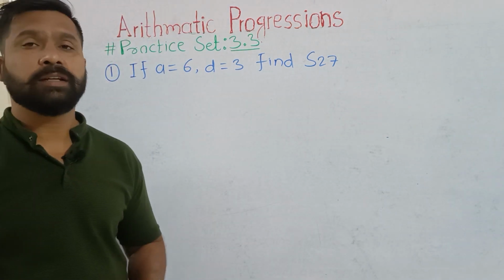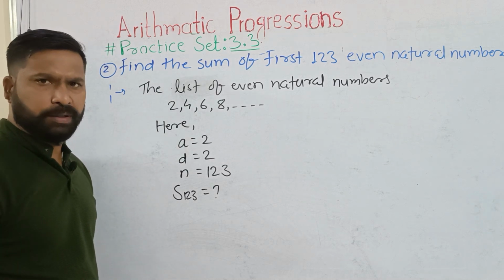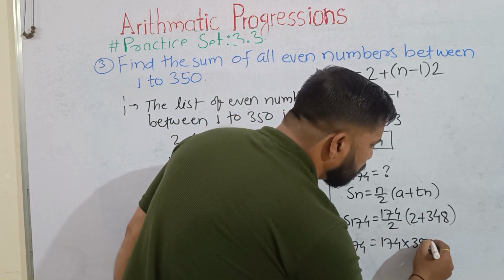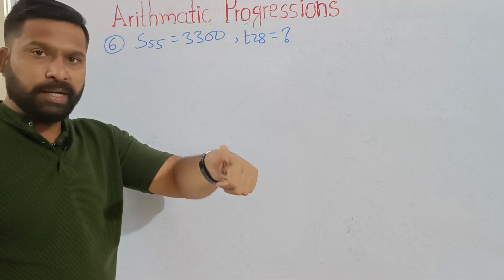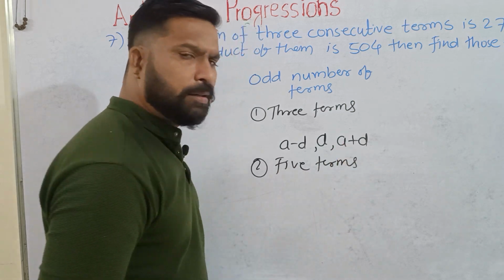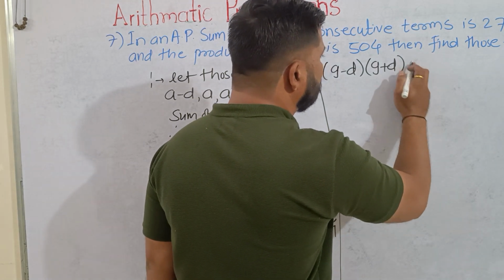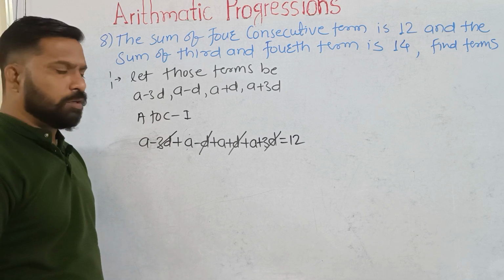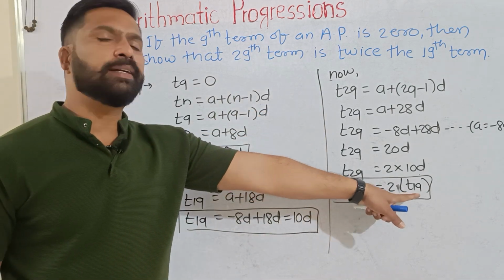Practice Set 3.3 Arithmatic Progression class 10 of state board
Practice set 3.3 is about finding Sum of terms with the help of Sn = n/2( 2a+(n-1) d)  or  Sn = n/2(a+tn)
Important questions of this chapter also discussed.